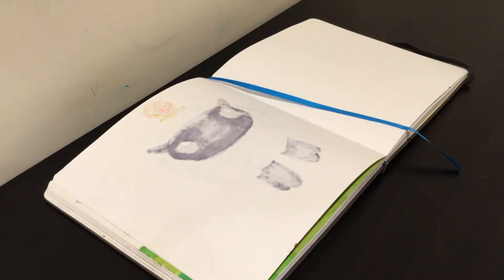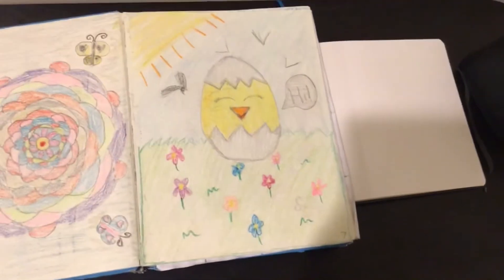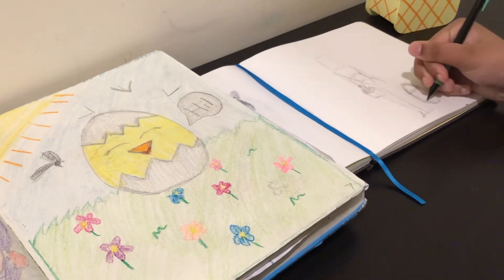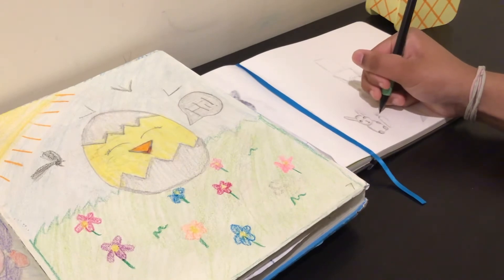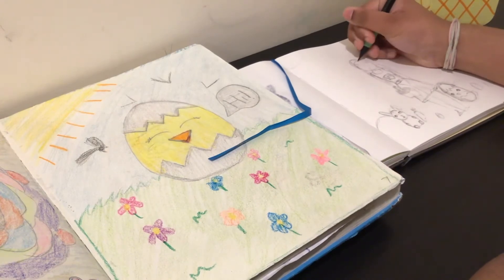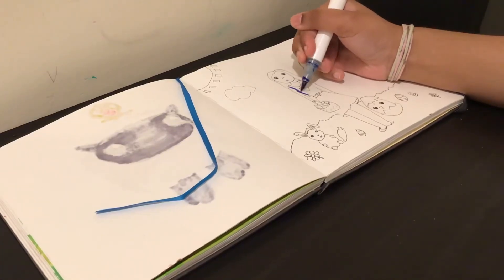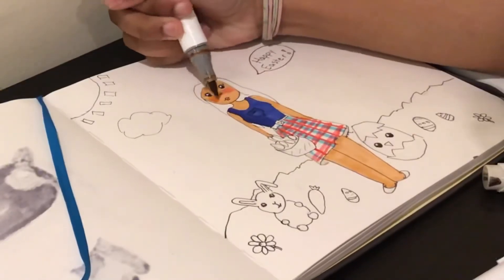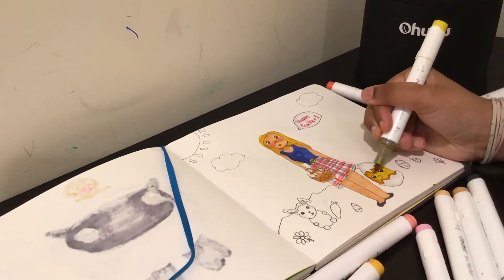Redrawing Old Art? | Easter Themed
Hii! Today I am going to be redrawing some of my old art! I made this easter themed piece around 2 years ago, and I decided to redraw it since it's almost time for Easter!! I was gonna do something at the beginning of the vid for April Fools, but I kinda forgot lol, but anyways Happy April Fools Day!! What pranks are you gonna pull? Also, would you want me to make a video looking through some of my old art?

-Ohuhu 48 Brush/Chisel Tip Markers

-Apsara Eraser

-Micron Fineliners

-Gelly Roll White Gel Pens

-illo Sketchbook 8x8

*The product links are for the US only, I am not sure if all of these products are available in other countries.

Timestamps:
0:00 - Intro
0:15 - Looking At My Old Art
1:27 - The Sketch
5:54 - Me Trying Out Some Stop-Motion Transitions
6:00 - Coloring The Girl
7:59 - Coloring The Speech Bubble
8:07 - Coloring The Chick
8:23 - Coloring The Easter Eggs
8:34 -  Coloring Parts Of The Background
8:52 - Coloring The Bunny
9:04 - Coloring The Grass
10:21- Final Artwork
10:33 - Outro
About Me:

HI! I am mintylemon and I love art! Currently, I make character design videos, marker videos, and so much more! I just recently started drawing characters, so my art isn't the best, but I am trying to improve!

* If you want to see any specific videos from me you can leave a comment on one of my videos, and I will be sure to check it out!

*I try to post every Thursday at 4:00 pm EST.